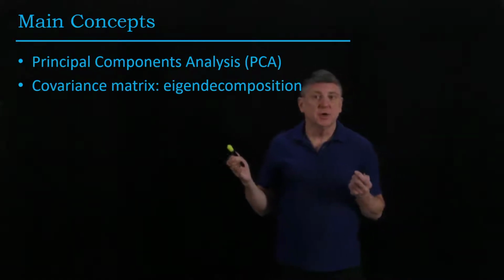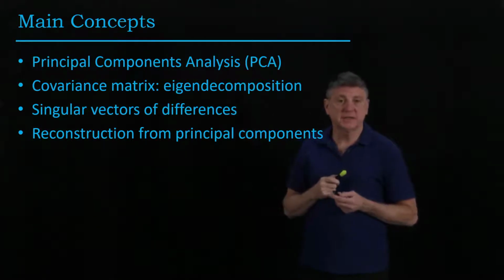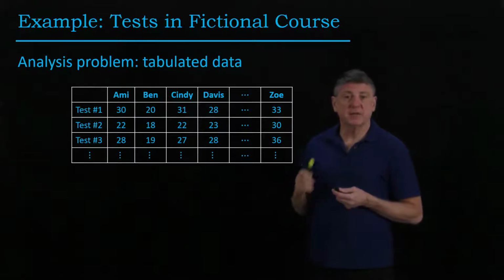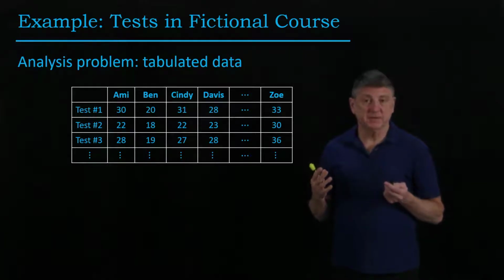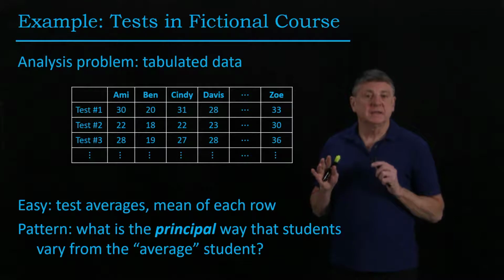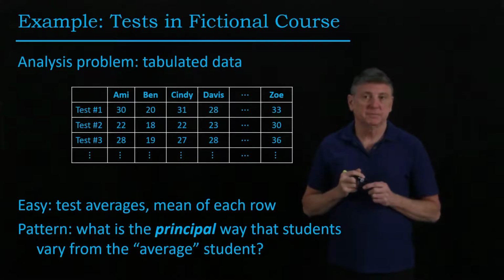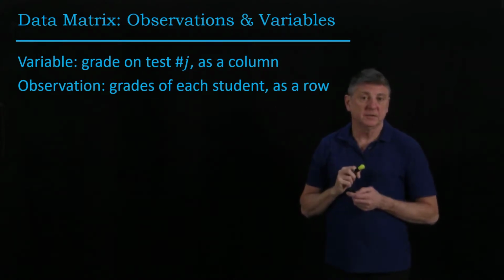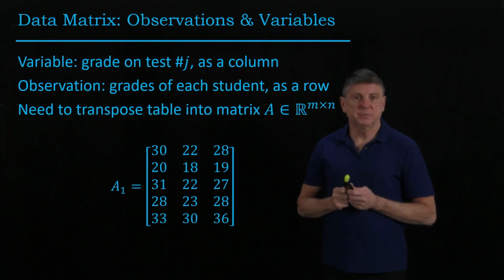LinearData18aPCAintro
Introduction to principal components analysis, or PCA. Part of a series of lectures: